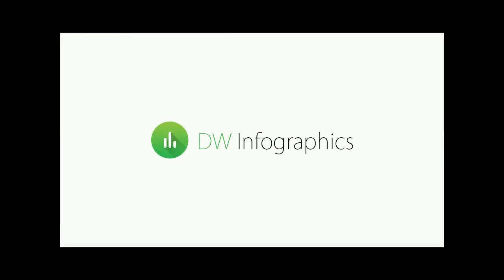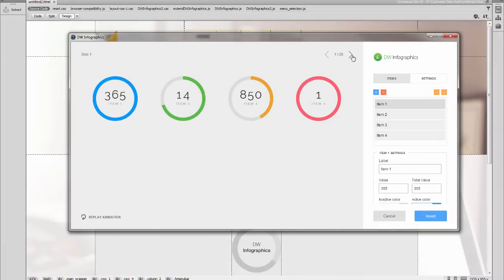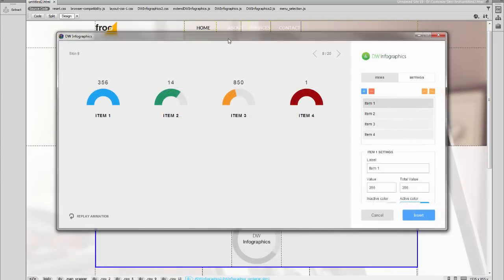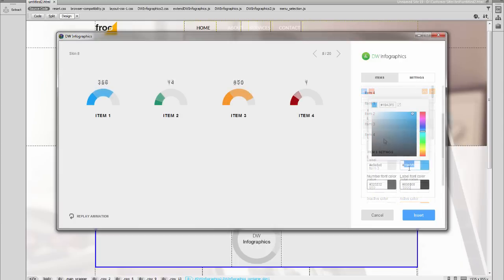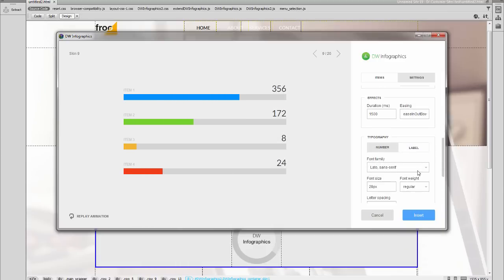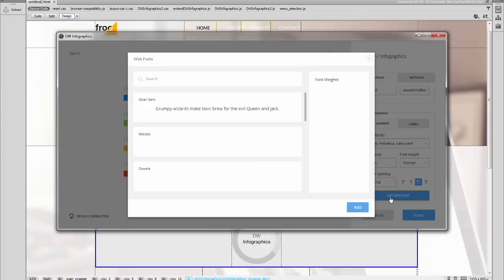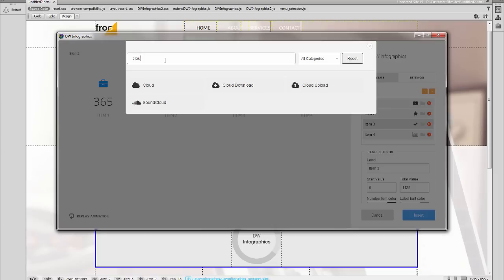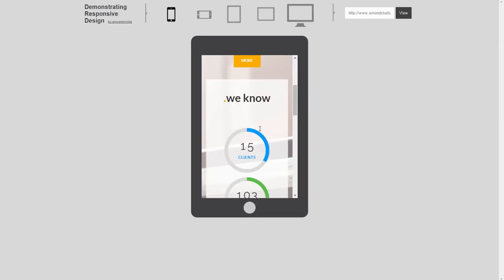DW Infographics Overview Video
Create cool looking animated infographics for your website. Infographics are a great way to simplify data and turn it into a visually engaging, captivating experience.